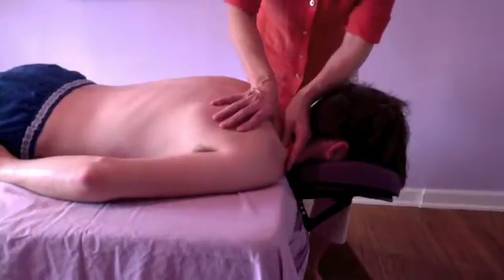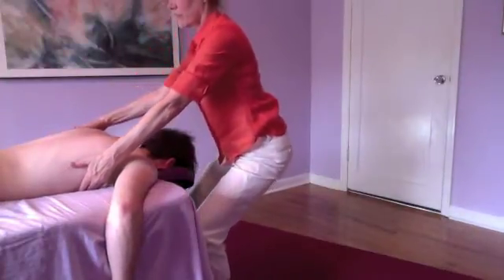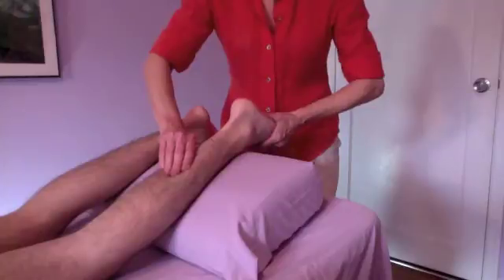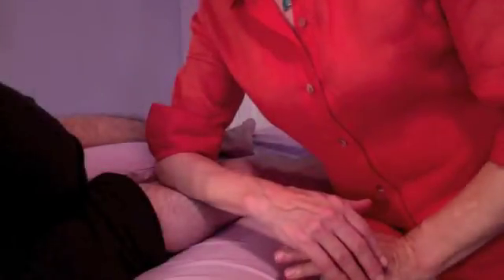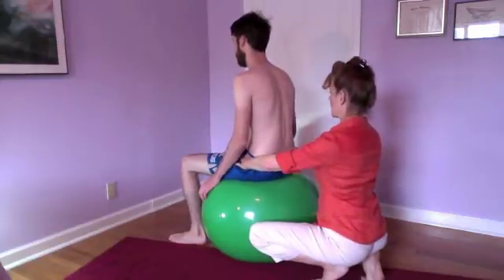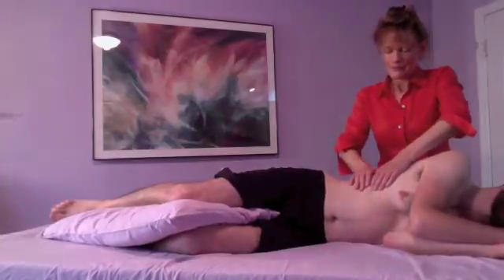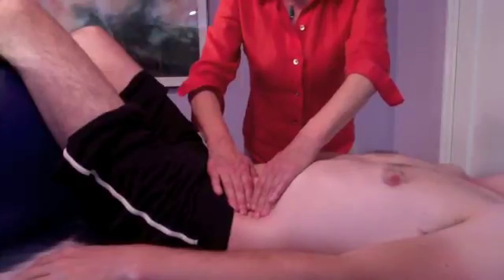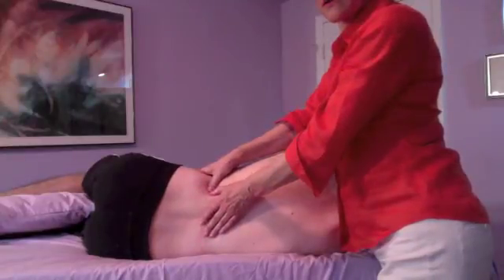Introduction to Rolfing and Laban Movement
A demonstration of bodywork techniques and movement cues to address shoulder tension, lower body alignment and the health of organs